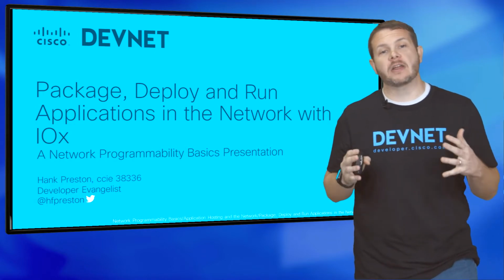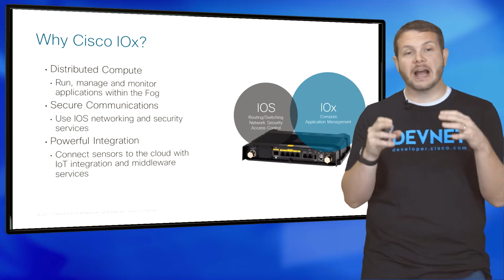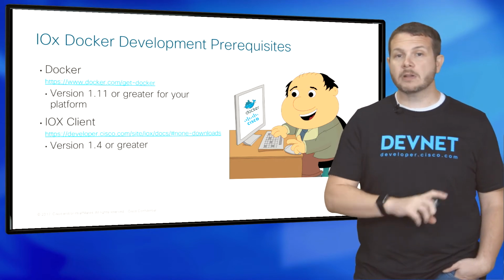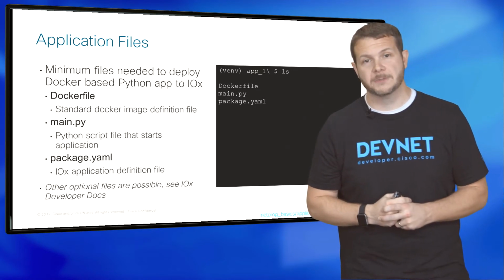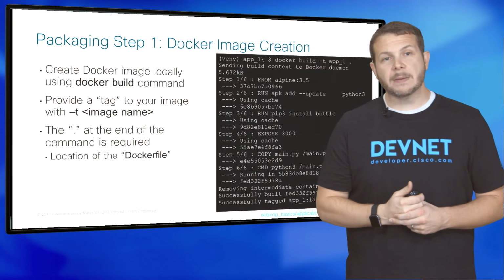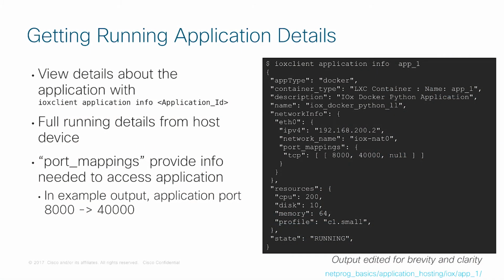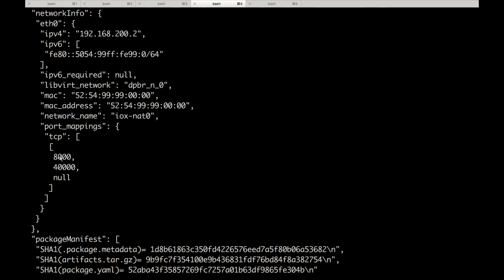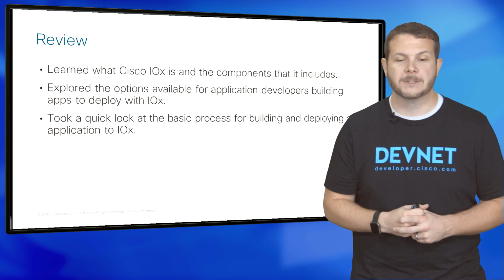NPB 5.4 - Package, Deploy and Run Applications in the Network with IOx